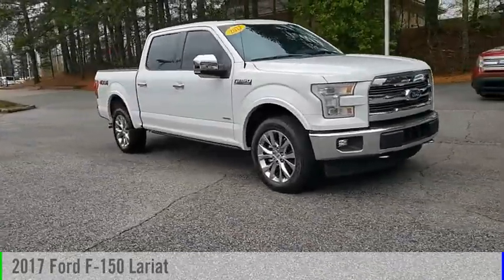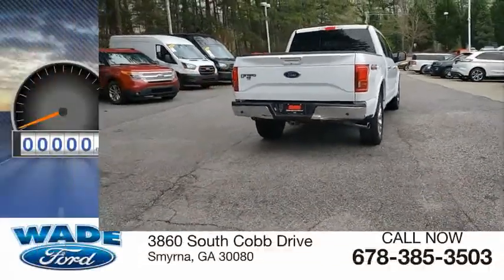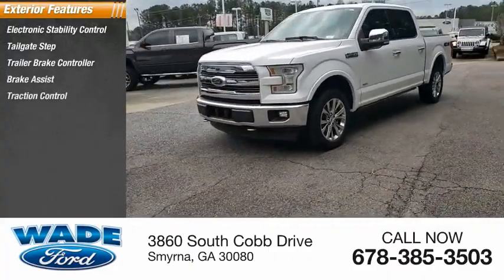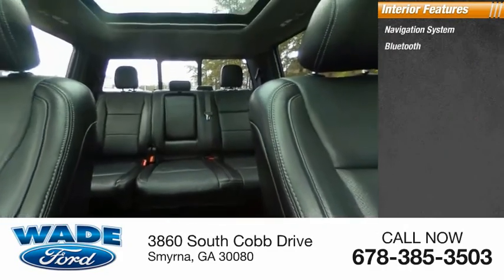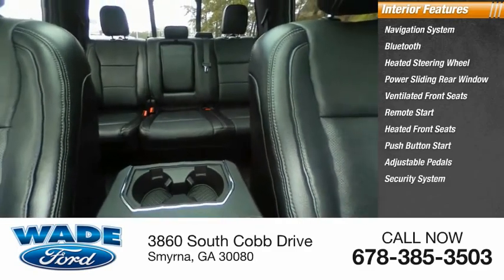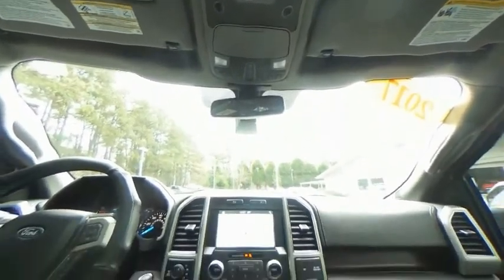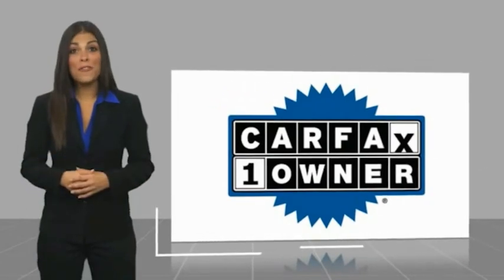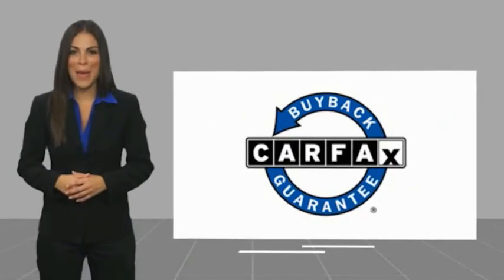2017 Ford F-150 7578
2017 Ford F-150 Lariat

Wade Ford
3860 South Cobb Drive

**BLUETOOTH **BACKUP CAMERA **NAVIGATION **SUNROOF/MOONROOF **LEATHER INTERIOR **4X4 **SIRIUS XM SATELLITE RADIO *8REMOTE KEYLESS ENTRY **HEATED AND COOLED SEATS **HEATED STEERING WHEEL **2ND ROW HEATED SEATS **ADJUSTABLE FOOT PEDALS **PUSH BUTTON START **REMOTE START **REVERSE SENSING SYSTEM **UNIVERSAL GARAGE DOOR OPENER **TRAILER SWAY CONTROL **LOCKING REMOVABLE TAILGATE **POWER SLIDING REAR WINDOW **MEMORY DRIVER SEAT **CRUISE CONTROL **TAILGATE STEP **TRAILER TOW PACKAGE **TRAILER BRAKE CONTROLLER **ECOBOOST ENGINE **PRO TRAILER BACKUP ASSIST **36 GALLON FUEL TANK **BLIND SPOT INFO SYSTEM **OUTBOARD MOUNTED REAR SHOCKS **7000# GVWR PACKAGE **SMART TRAILER TOW CONNECTOR.   CARFAX One-Owner.  Wade Ford is the South Easts leading Online Dealership. We pride ourselves on giving our customers exceptional service and value at all times. Wade Ford is Atlantas only family owned store, servicing our community since 1933. Check us out at wadeford.com to see all of our inventory and our amazing internet prices and submit a SECURE credit application. Please come by and see us at 3860 South Cobb Drive in Smyrna, Georgia.  WE ARE PROUD TO OFFER OUR CUSTOMERS THE FREEDOM OF BEING ABLE TO SHOP SAFELY FROM HOME. WE ARE ALSO PROUD TO OFFER FREE HOME DELIVERY OF YOUR VEHICLE WITHIN 100 MILES OF THE DEALERSHIP.   Awards:   * 2017 KBB.com Brand Image Awards   * 2017 KBB.com 10 Most Awarded Brands